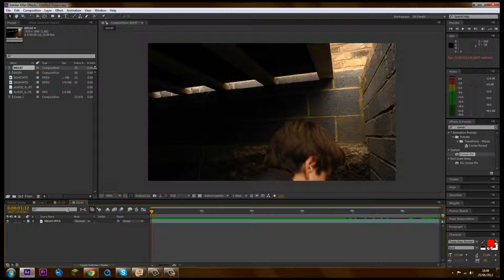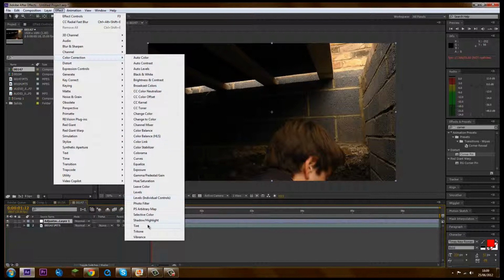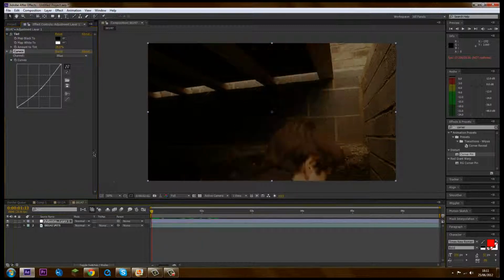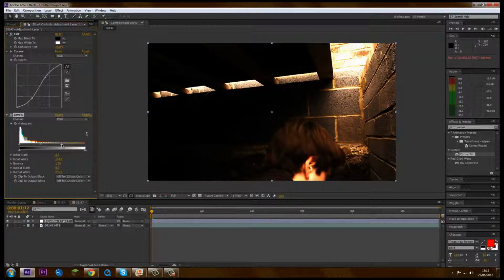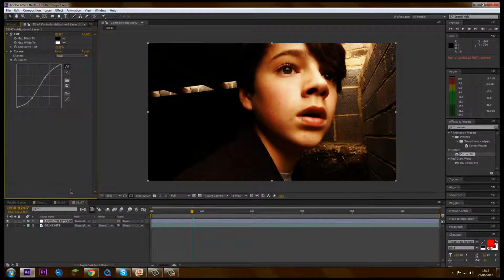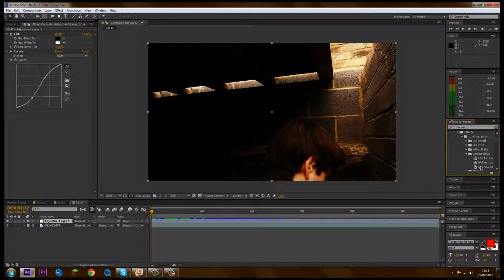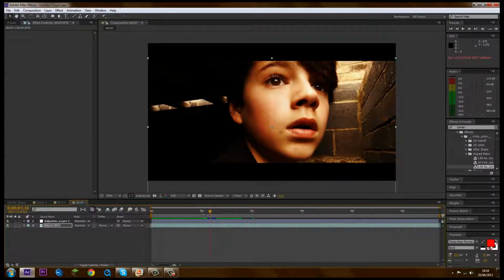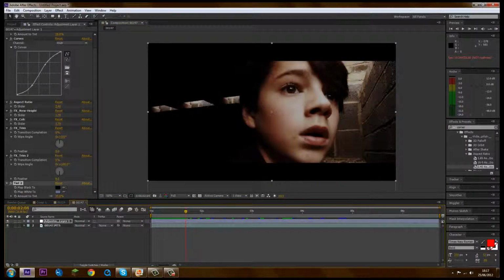After Effects Tutorial #2: Basic Colour Correction and Cool Film Look!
My Second Tutorial In Which I Talk about Colour Correction and Awesomeness!